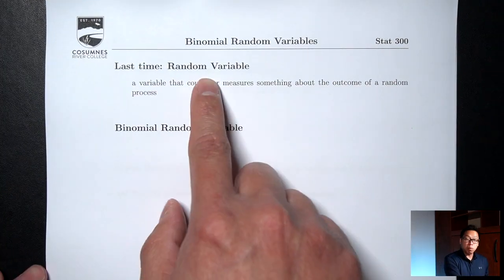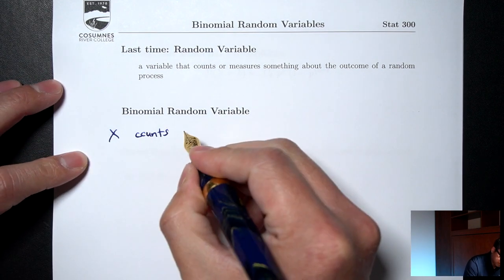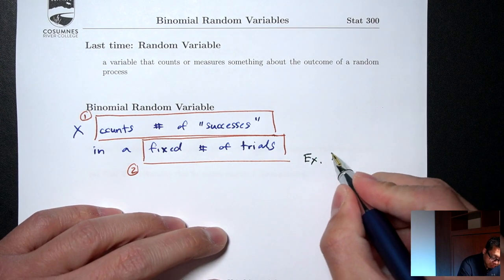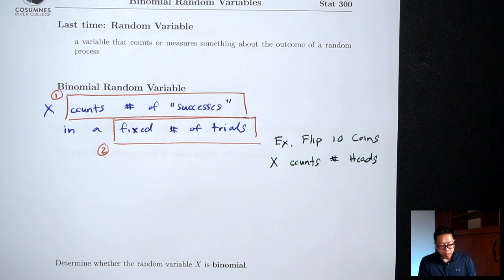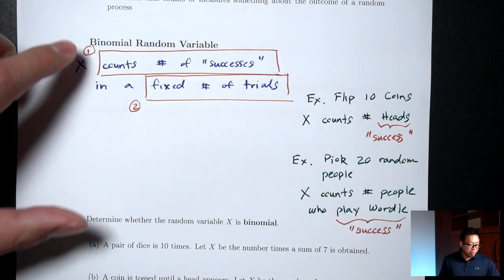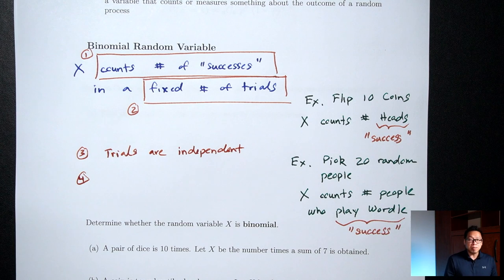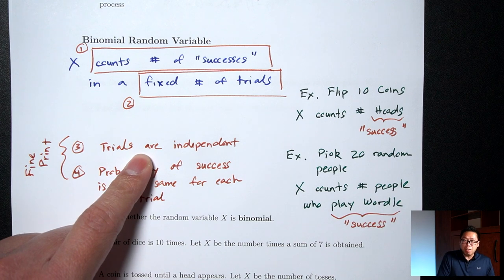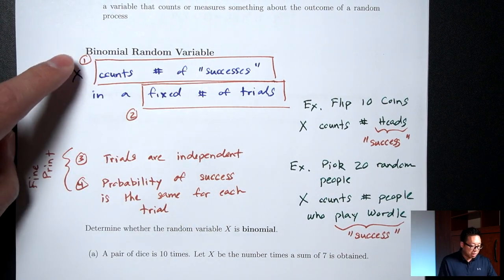Binomial Random Variables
0:00 Introduction
0:00:48 Binomial Random Variables
14:49 Binomial Probability Formula
26:14 Mean and Standard Deviation
28:24 Example 1
36:04 Example 2 - Binomial Probabilities in R
56:05 Example 1 Revisited